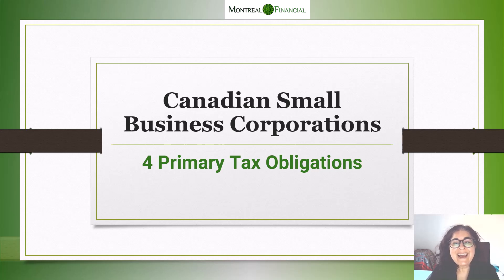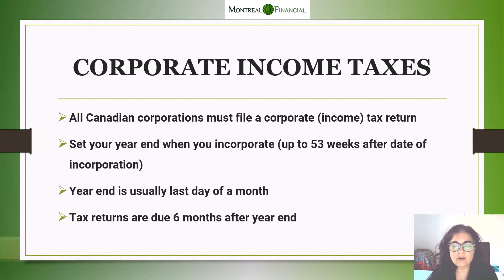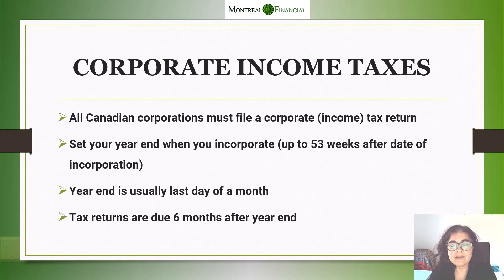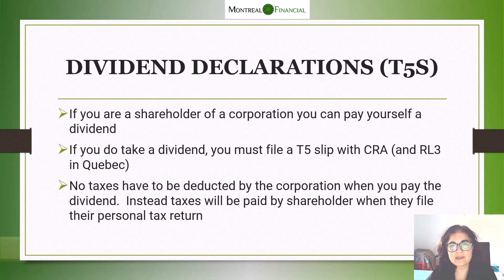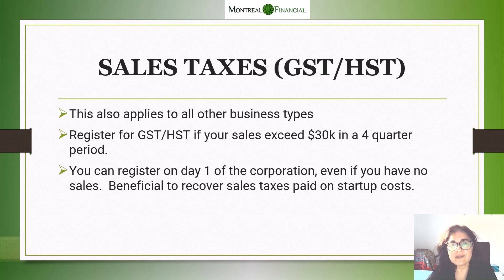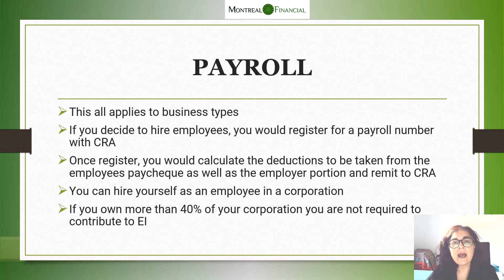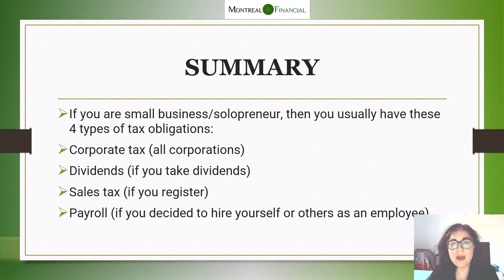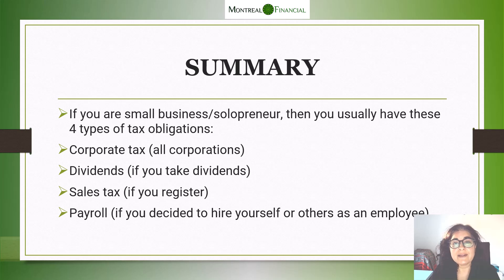4 Types of Taxes Every Corporation Needs to Know About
In this tutorial we review the 4 tax obligations that every owner of a corporations should be aware of.

00:00 Introduction
01:09 CORPORATE INCOME TAXES
03:31 DIVIDEND DECLARATIONS (T5S)
05:14 SALES TAXES (GST/HST)
07:03 PAYROLL
09:04 SUMMARY
If you are interested in understanding the essential aspects of setting up a corporation, check out my book FastStart Your Corporation, that helps you start on a proper foundation and avoid mistakes: